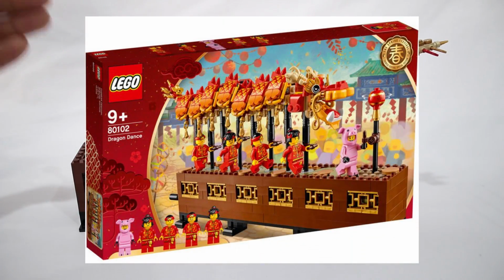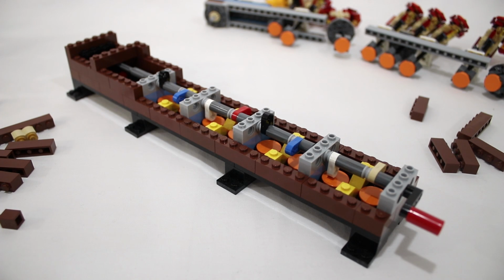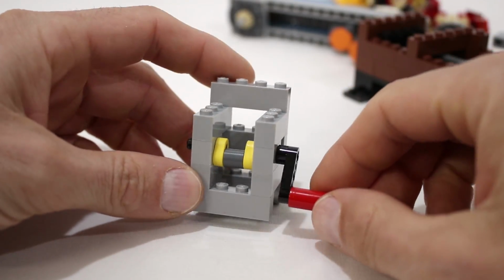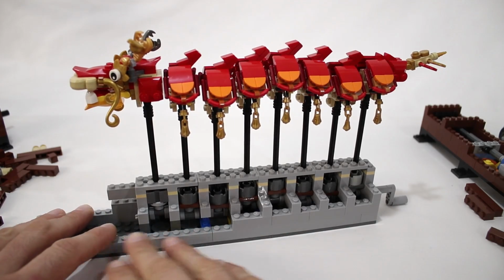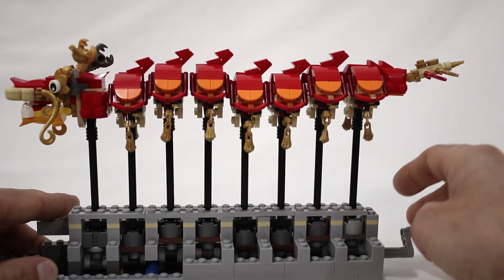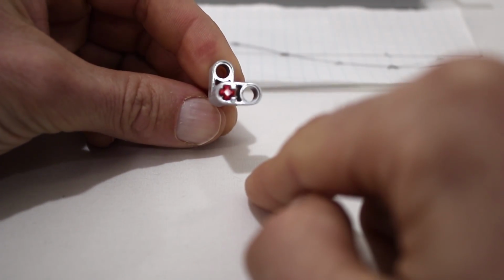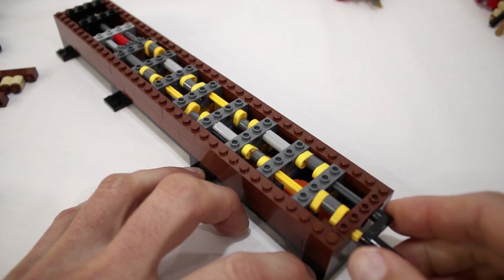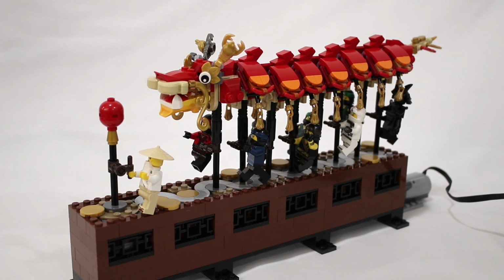LEGO 80102 Dragon Dance - Smooth Motion Modification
This video outlines the changes I made to the LEGO Dragon Dance set (80102) to make the motion of the dragon flow more smoothly. Also a rudimentary guide to hiring good dragon dancers. :)

Music